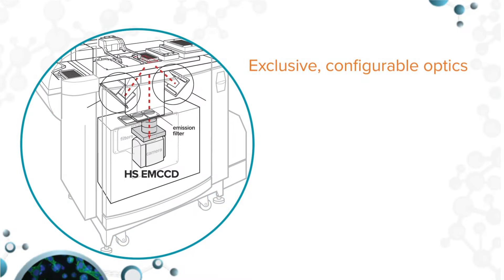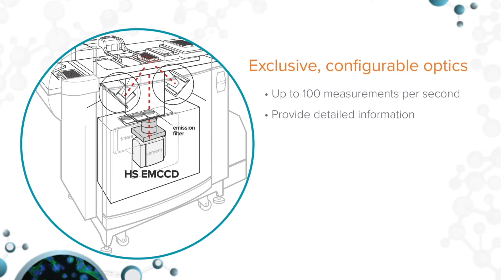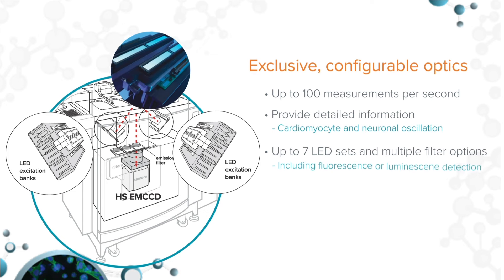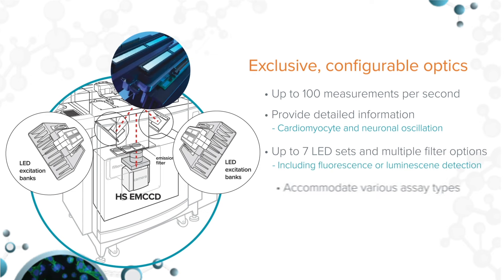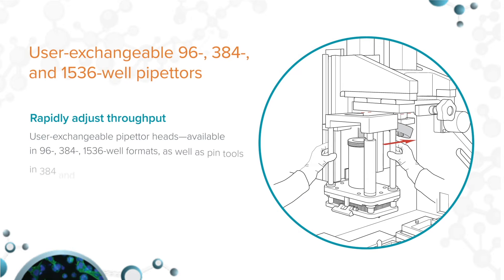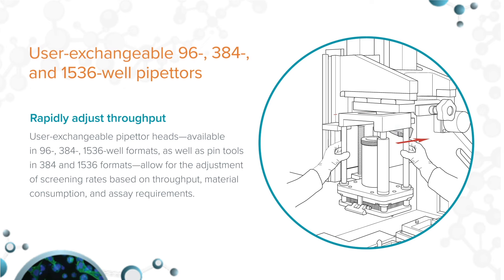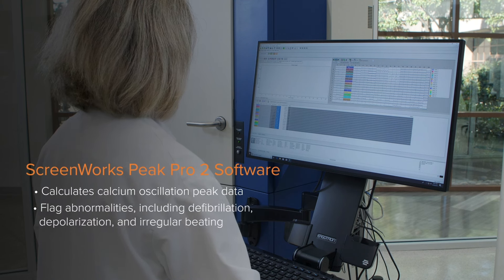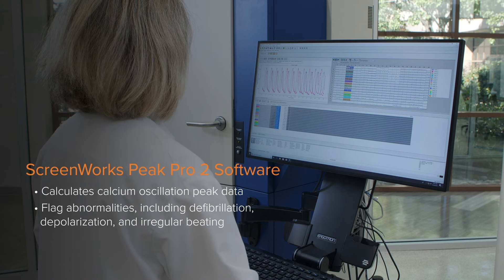FLIPR Penta High-Throughput Cellular Screening System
The FLIPR® Penta High-Throughput Cellular Screening System is an industry-leading kinetic screening platform that supports a variety of assays, such as GPCR, membrane potential, cardiomyocytes, potassium channels, ligand-gated calcium channels, 3D assays, and biochemical assays using kits available on the website.

With a user-friendly interface and intuitive software, the FLIPR Penta streamlines the entire screening process, saving time and increasing productivity. Invest in the FLIPR Penta and take your drug discovery program to the next level.